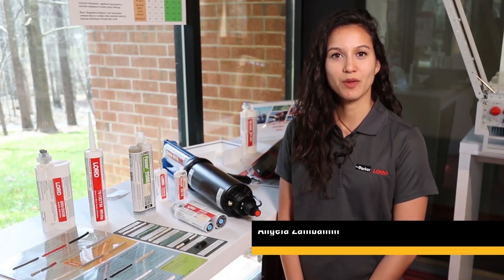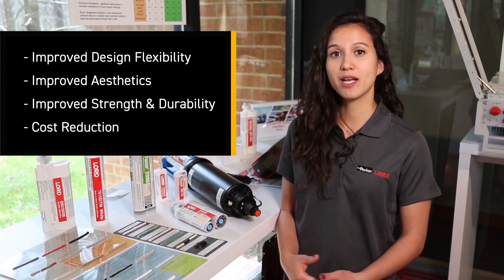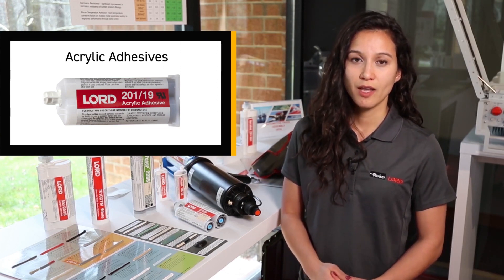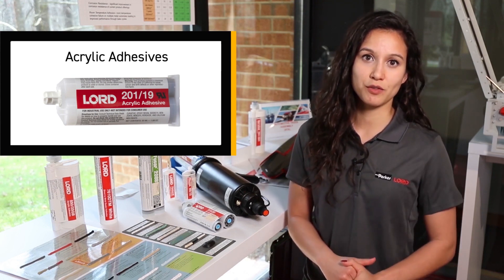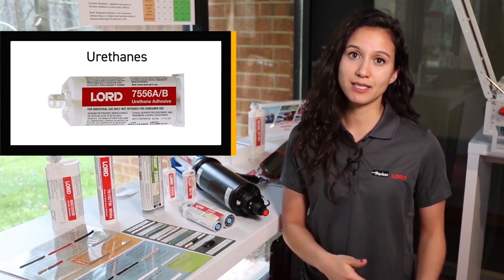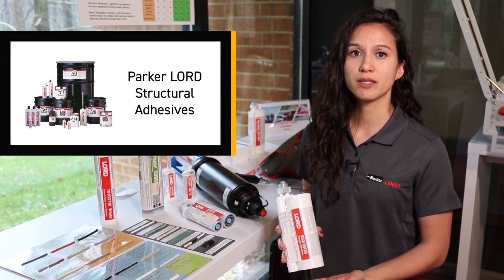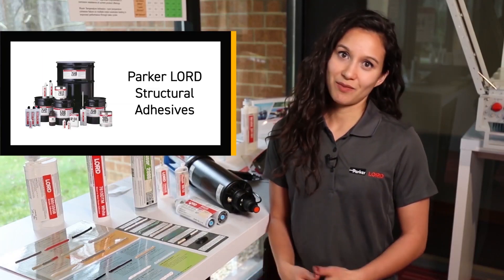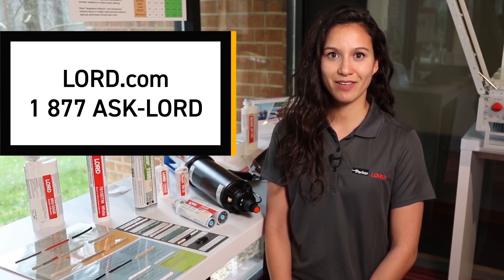LORD Adhesives Overview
Watch this overview on structural adhesives from our friends at Parker LORD! In this breakdown you will learn about the different products we offer to help with your bonding needs.